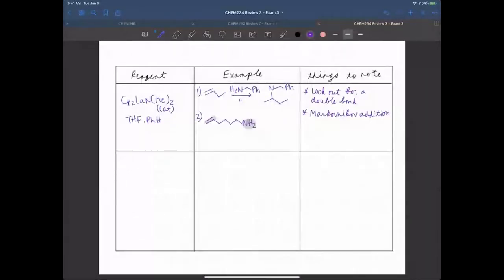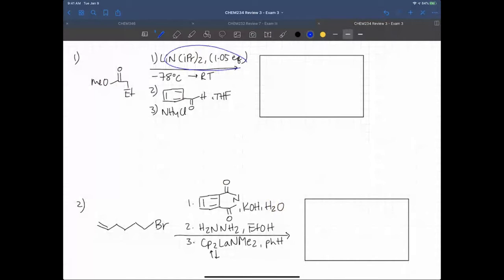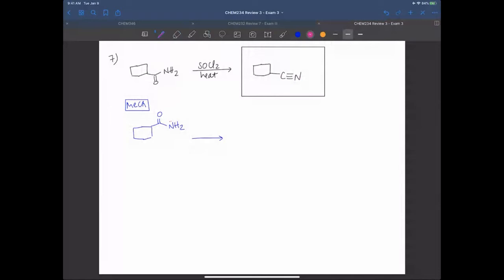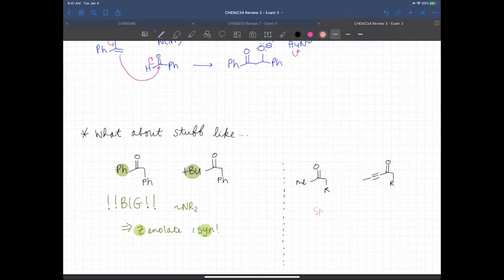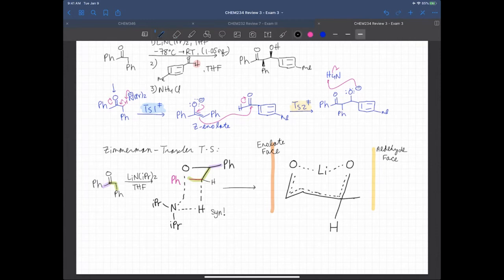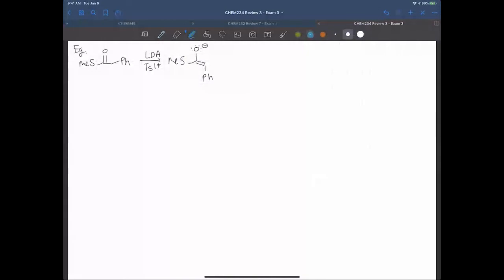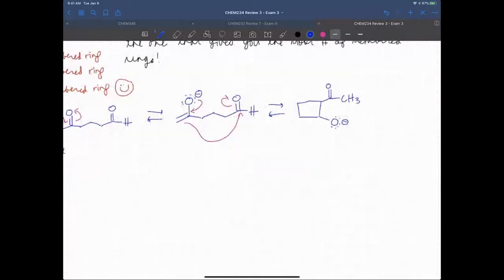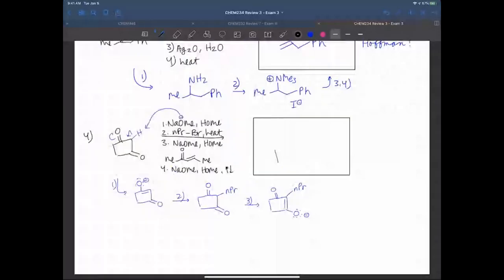Organic Chemistry 2: Exam 3 Review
Reagents, and review on Alpha-Carbon Chemistry